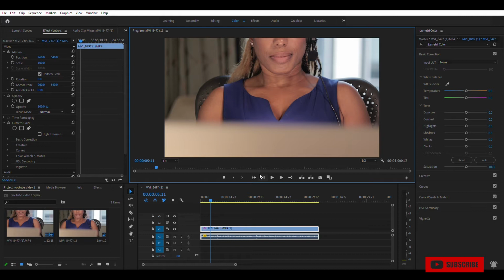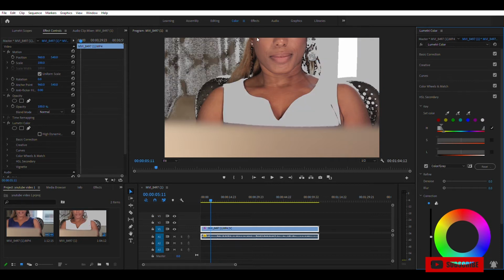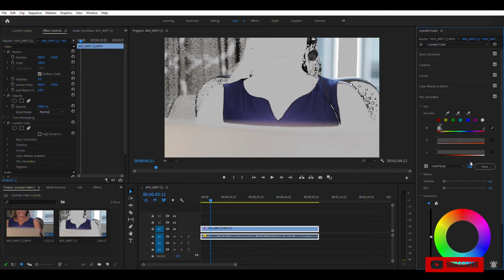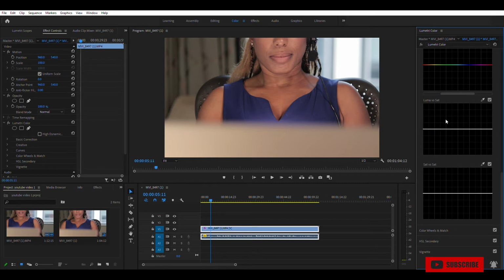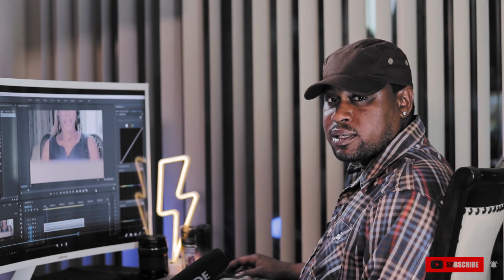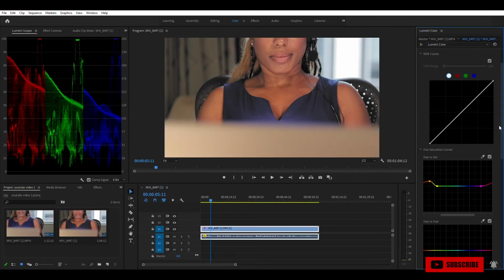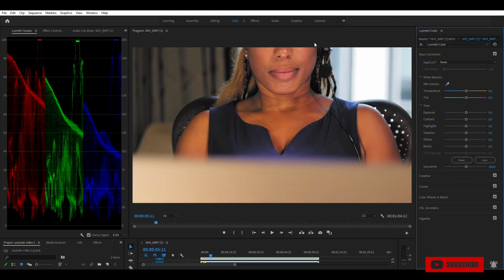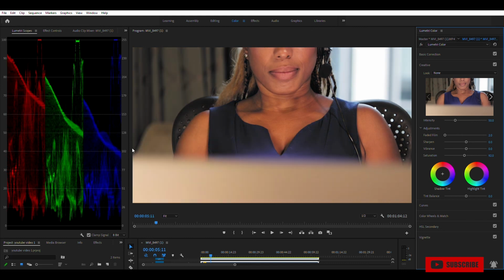How to Movie Color grade Easy!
Take your videos to the next Level with this quick and easy tutorial on how to movie color grade your footage.